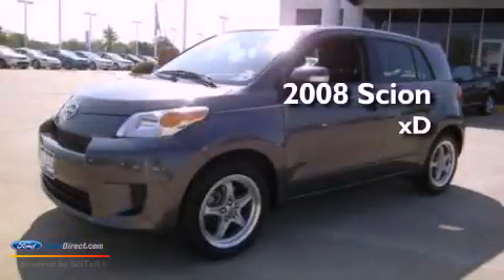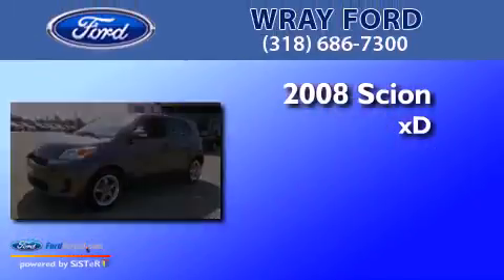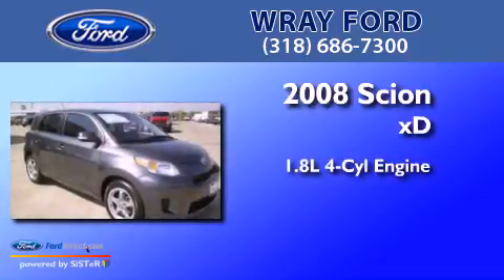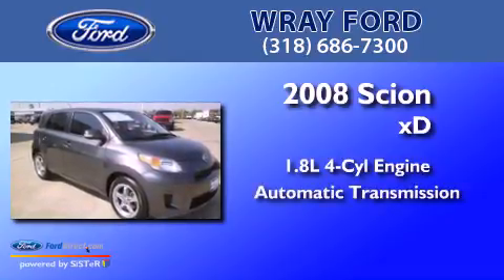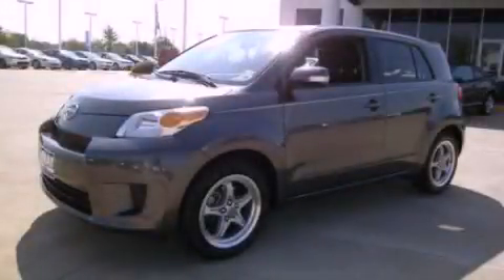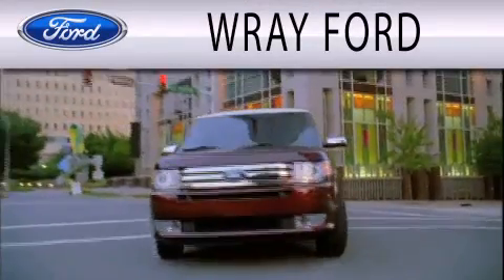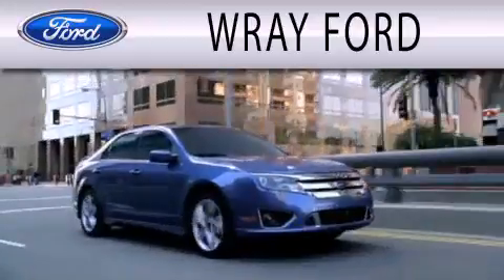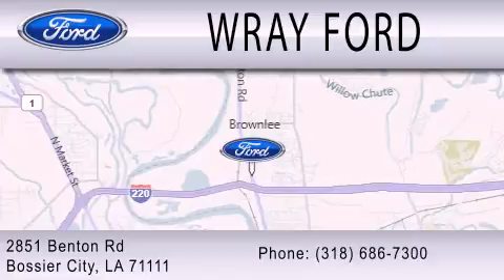2008 SCION XD LA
Year : 2008
 Make : SCION
 Model : XD
 Engine : 1.8L I4
 Trans . : AUTO
 Exterior : GRAY
 Miles : 35,248
 Interior : DARK CHARCOAL
 Stock : TJ002171

 2851 Benton Road
  , LA 71111